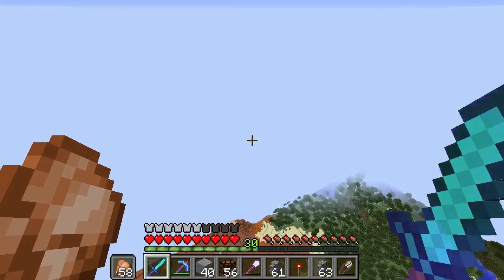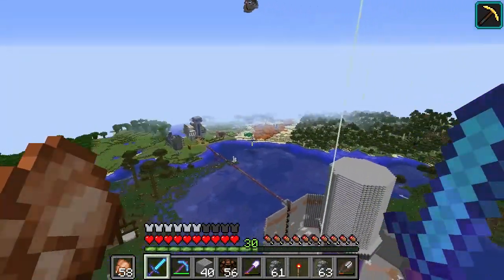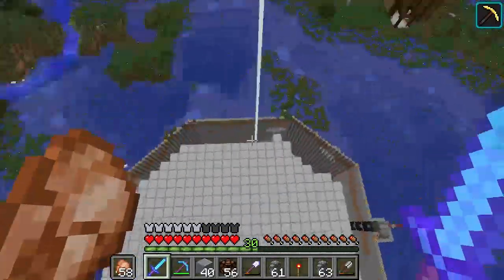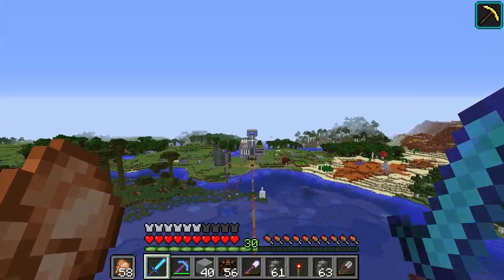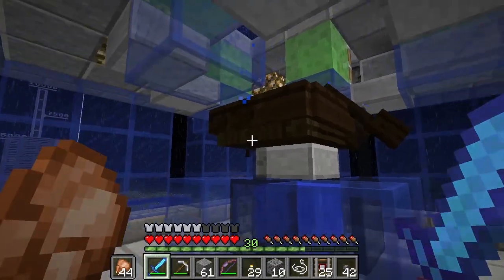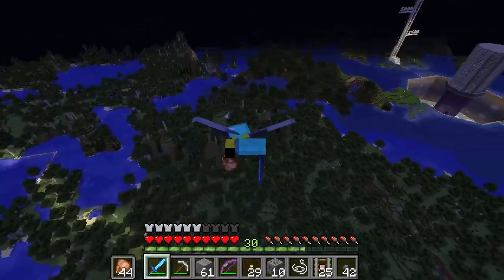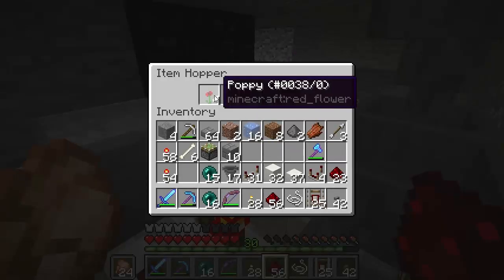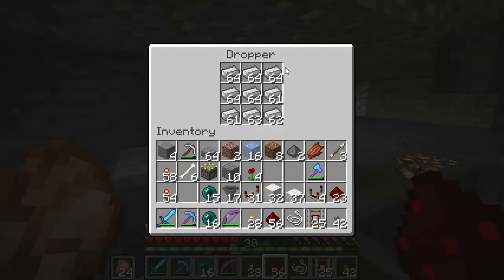Morezy Plays Minecraft: Episode 67 'You are clear for takeoff!'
Today we work on a tunnel to connect our base and also go for a long 3000 block flight to find some pcked ice! ket me know in the comments your thoughts on the tunnel or anything else!

cheers Morezy

If not thats cool too!